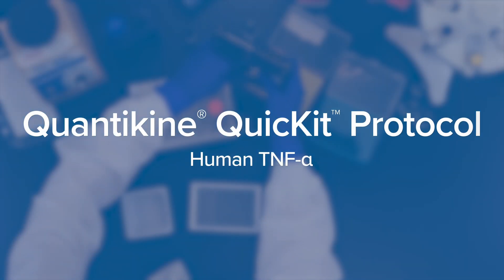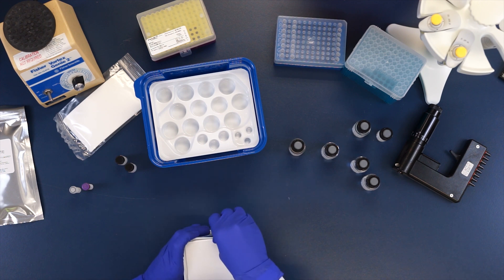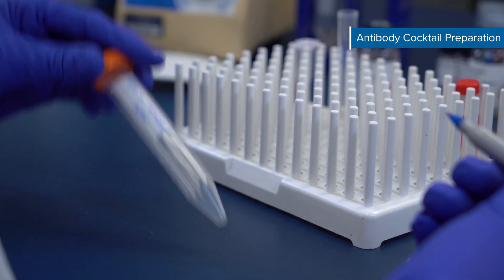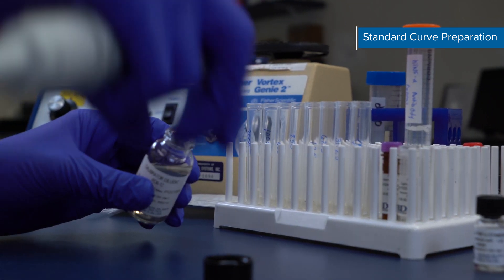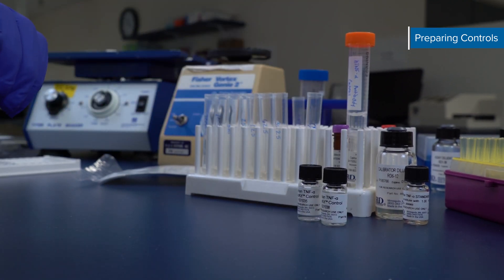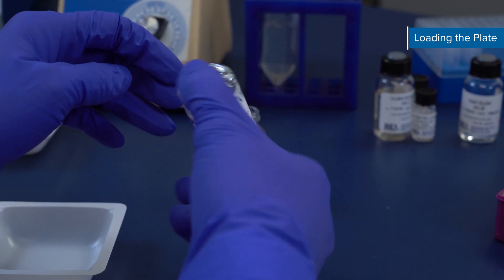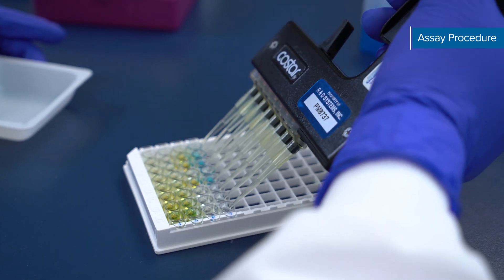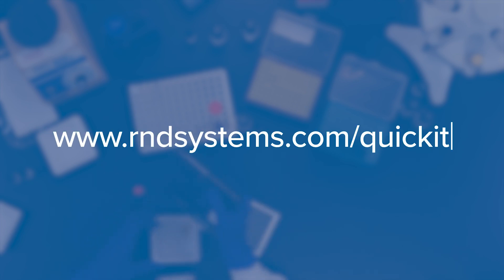How to Run an R&D Systems Quantikine® QuicKit™ ELISA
Accomplish more in your day without compromising quality. The Quantikine QuicKit ELISAs provide quick, accurate quantitation of proteins in serum, plasma, and cell culture supernates. Unlike traditional ELISAs, QuicKit ELISAs have a fast, simplified protocol that only takes 90 minutes to results with just one wash step.